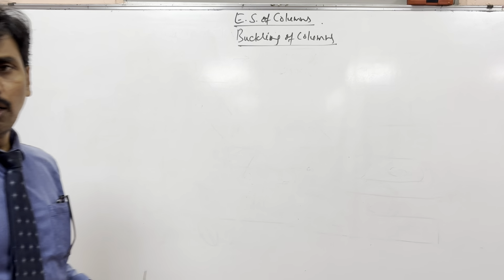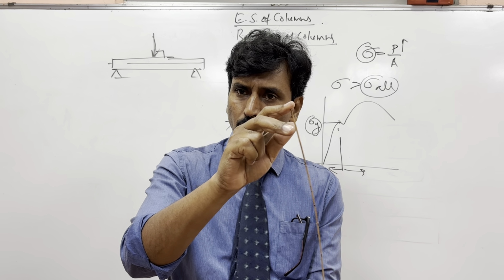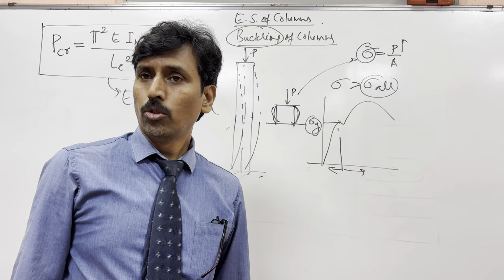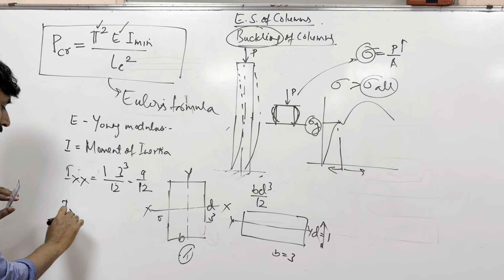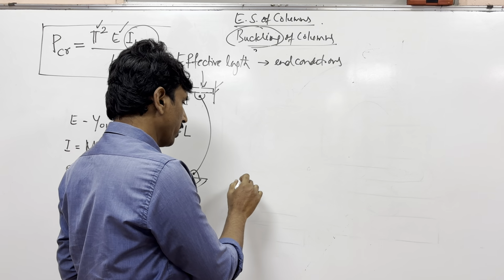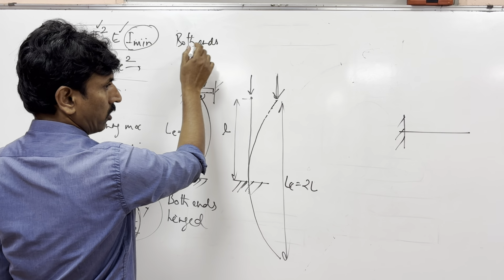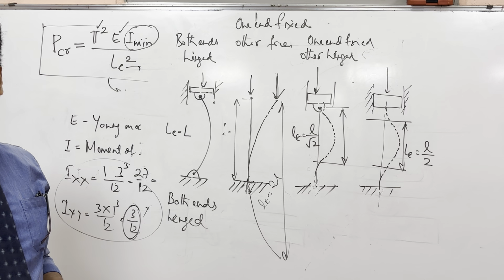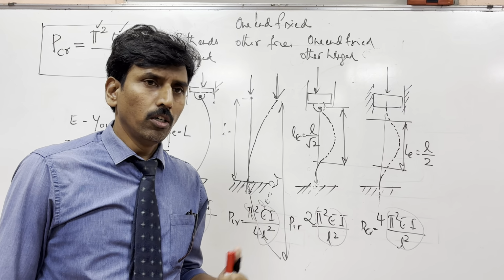Use of Euler’s formula to find buckling load with end conditions